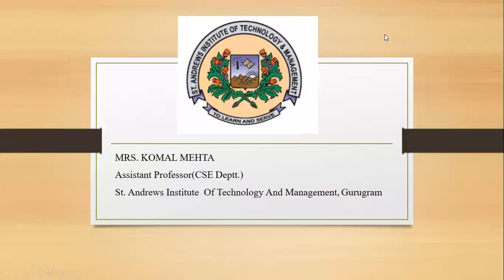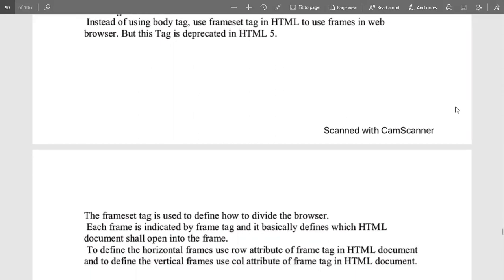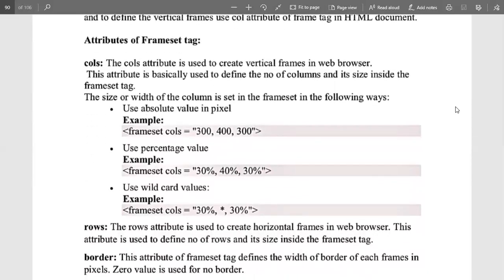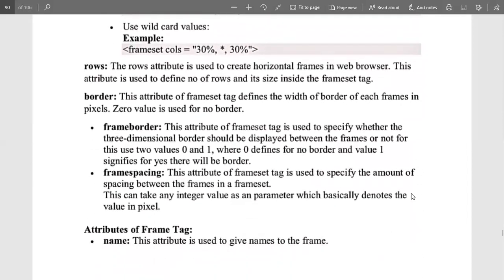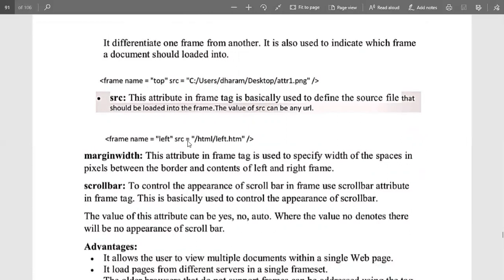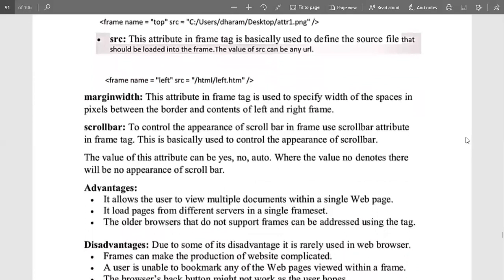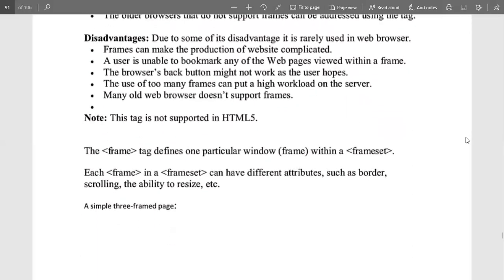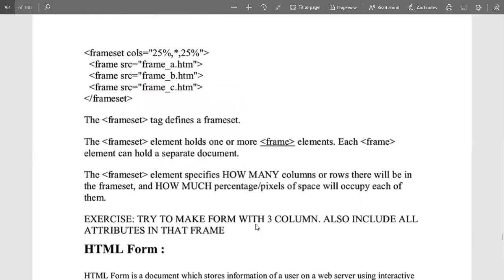SAITM BCA 4th sem Wed Designing Unit No 4 Lecture No 22